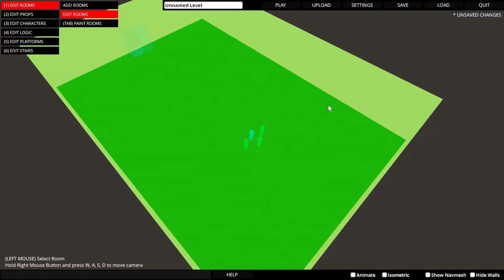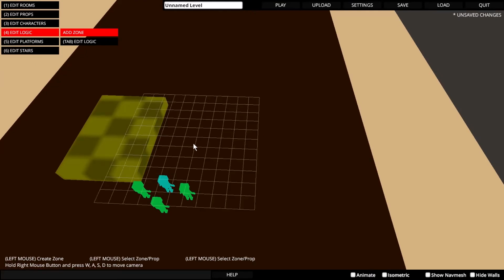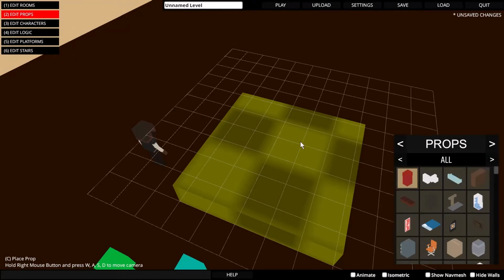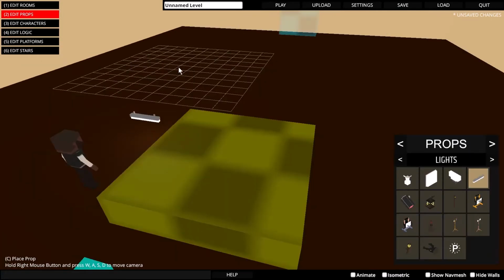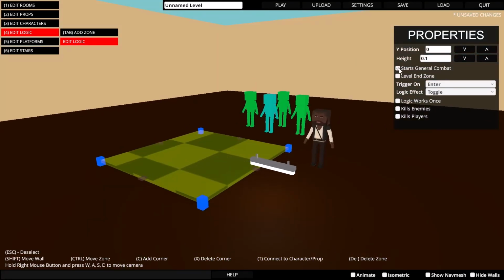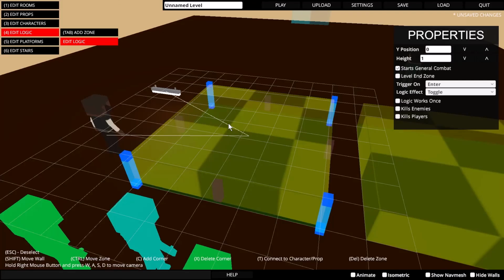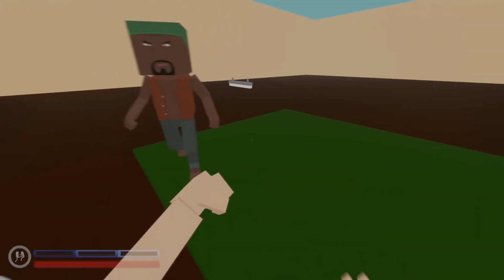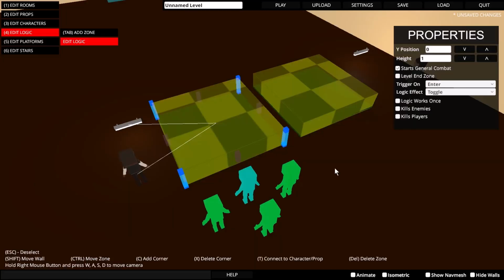PTTR Level Editor Logic Guide: Logic Zones and Basics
1:21 Creating a logic zone
2:47 Connecting the logic zone to a prop and enemy
4:02 Playtesting level with connections
4:15 Logic properties: Y position, height, starts general combat
5:06 Logic properties: Logic end zone
5:24 Logic properties: Trigger on
5:45 Logic properties: Logic effect
6:17 Logic properties: Logic works once
6:37 Logic properties: Kills enemies/players
6:58 Testing 2 logic zones connected to different characters